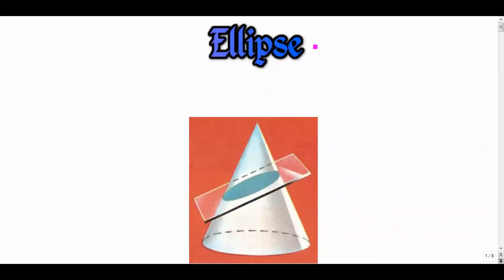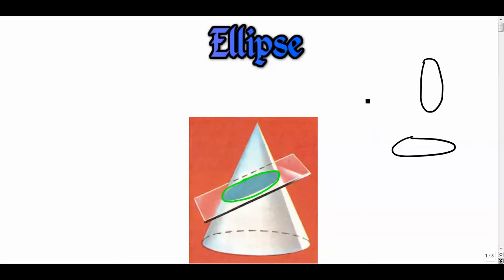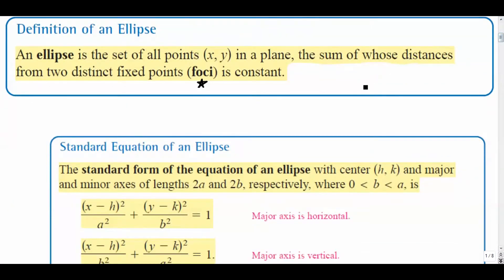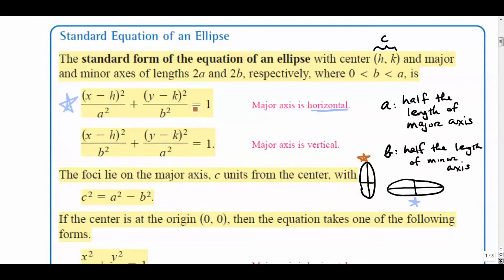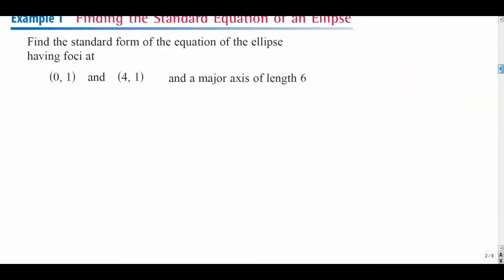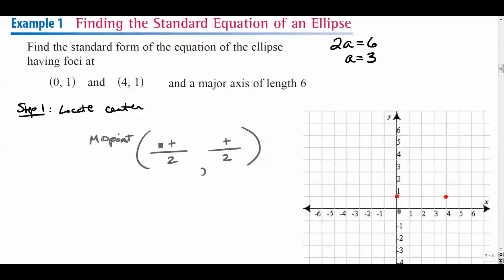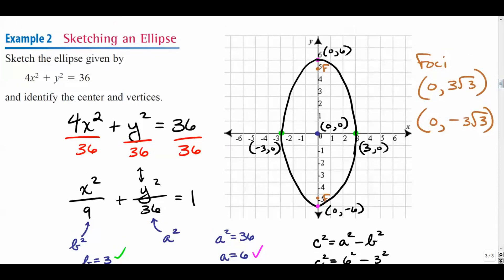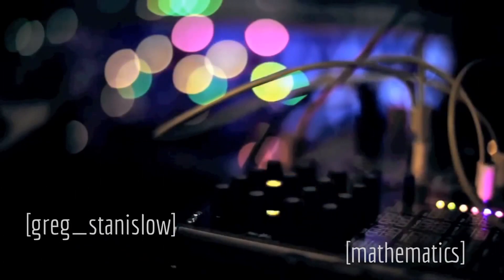Conic Sections - Ellipses (Part 1 of 3)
Video about ellipses. (Part 1 of 3)